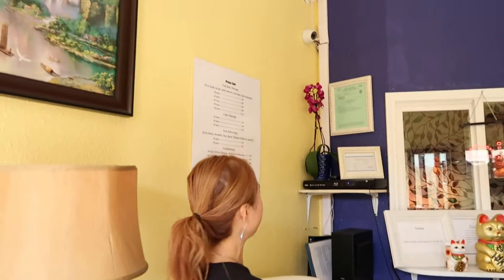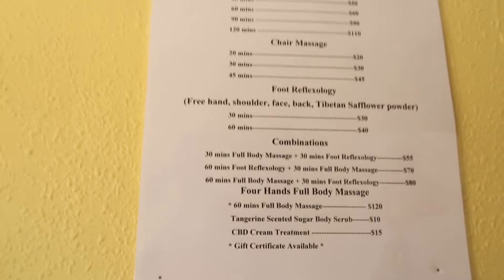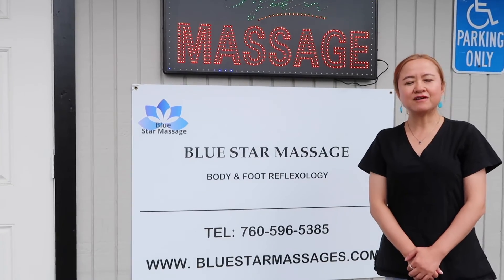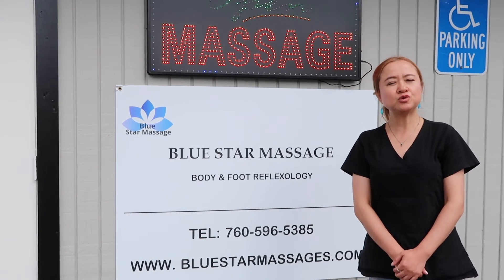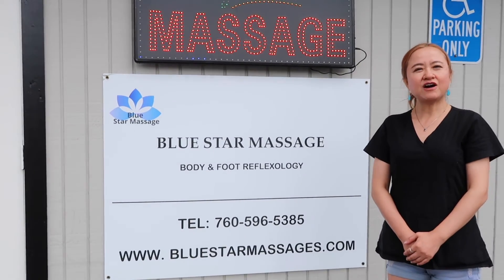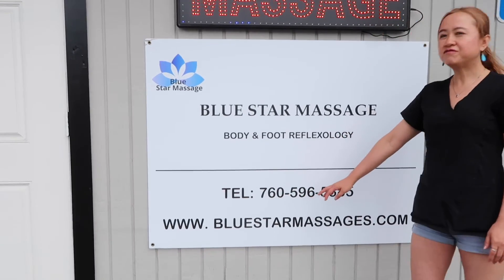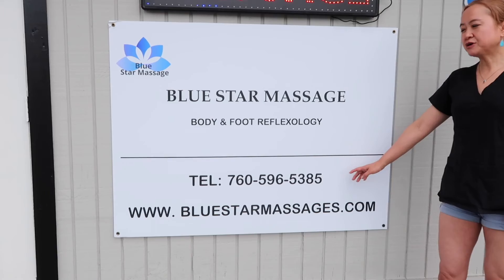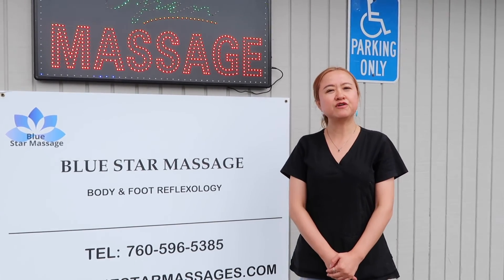Tour to our new massage therapy! Blue Star Massage in Carlsbad, CA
Hi everybody! This is our first video ever! We are so excited to see you guys here and so excited for this journey!

We can open Monday-Sunday 9am-11pm We are open everyday!
Full body massage, foot reflexology, table shower, hot stone massage, salt treatment, hot oil, and etc.

Thank you guys so much for watching and reading it this far!